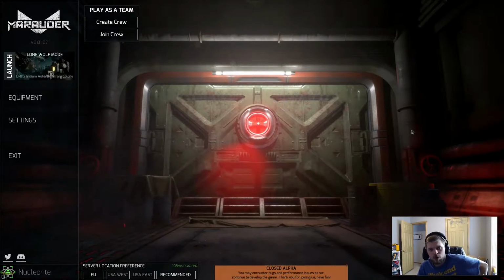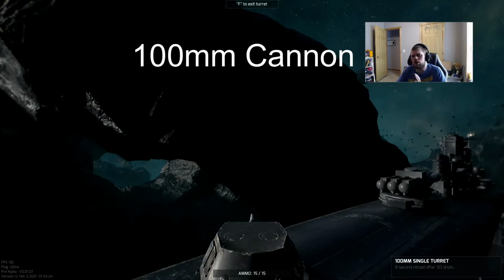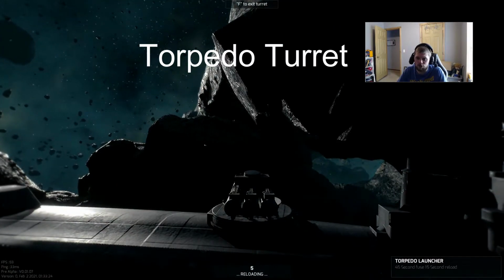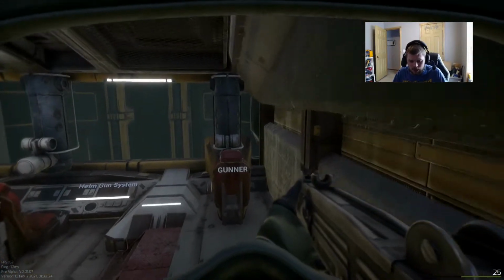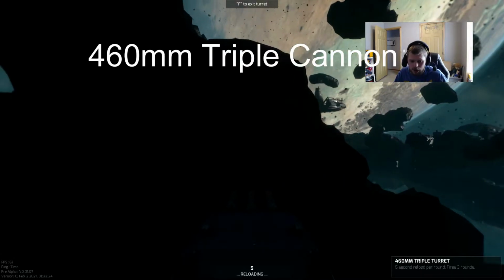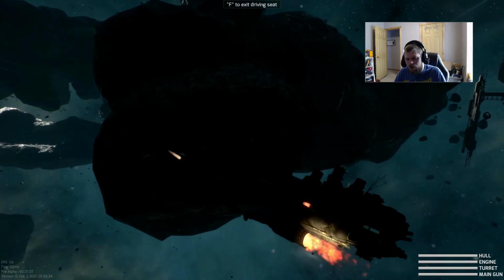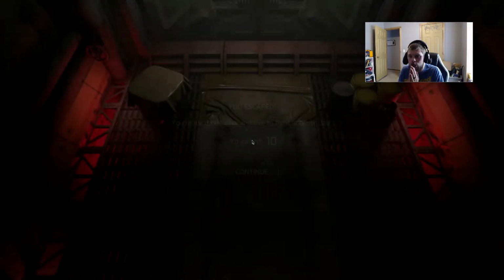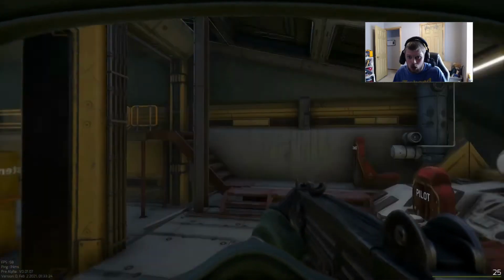Ship Turrets and Bow Guns - Marauder v0 01 07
I crafted all of the ship weapons and threw them onto my ships to see how they all look and work. I may be addicted to the nuke now.

00:00 - Intro
00:49 - 100mm Cannon
01:12 - Torpedo Turret
01:33 - .50 Cal Bow Gun
01:53 - 460mm Triple Cannon
02:30 - Rocket Artillery
03:14 - Panzerschrek Bow Gun
03:41 - Howitzer Cannon
04:05 - Flak Turret
04:32 - NUCLEAR LAUNCHER!!!
06:22- Outro